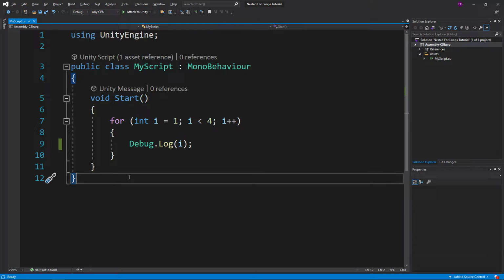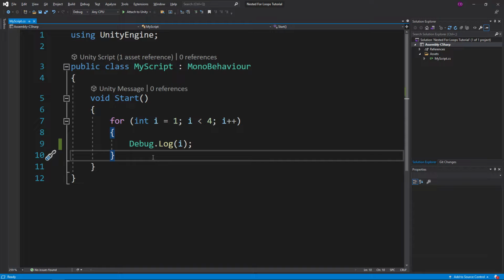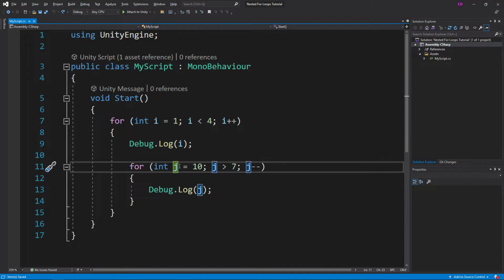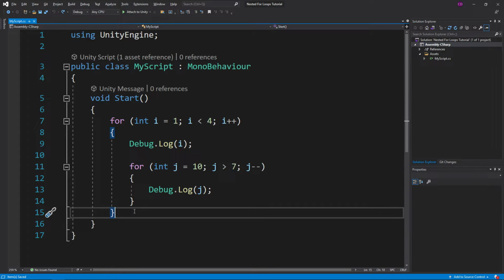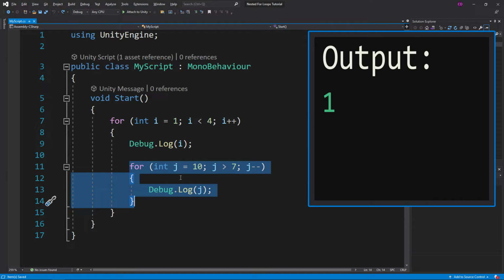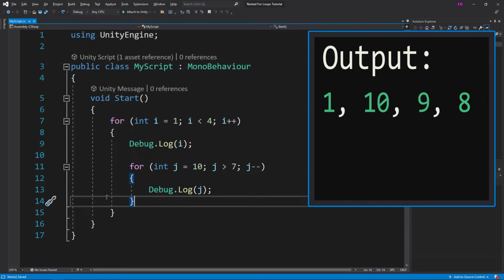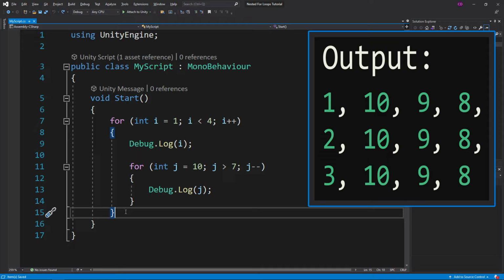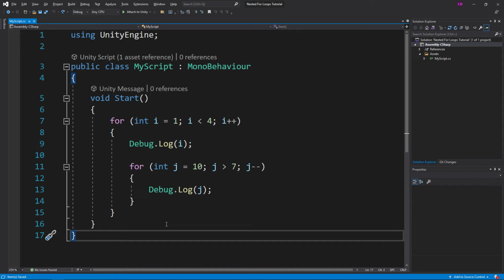(Programming) Understanding Nested For Loops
Nested "for" loops are among the trickiest programming concepts for absolute beginners--or at least they were for me.  The goal of this brief tutorial is to make them much easier to understand and get you on the path to using them in your own projects.